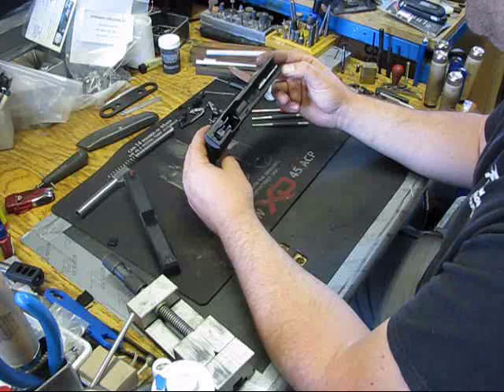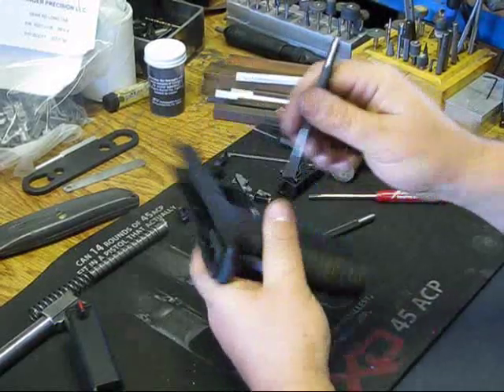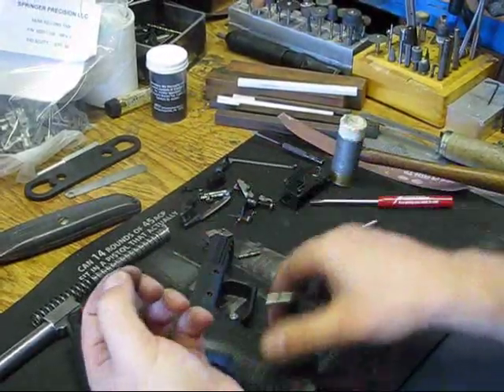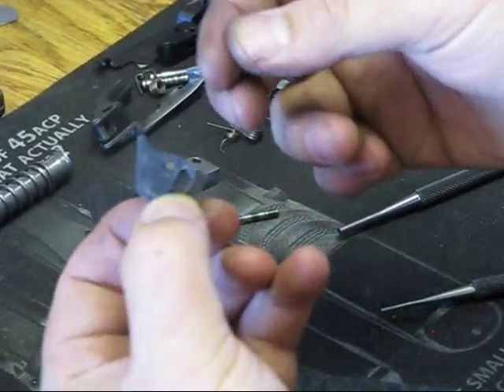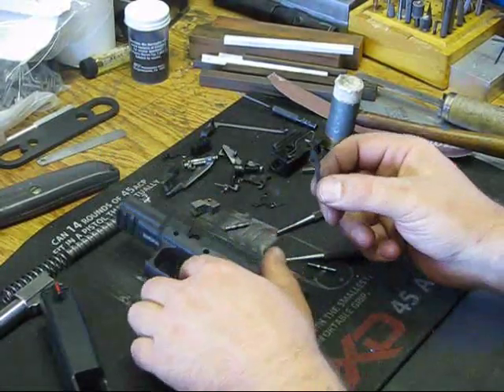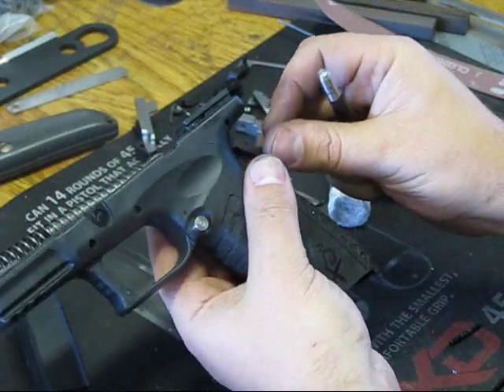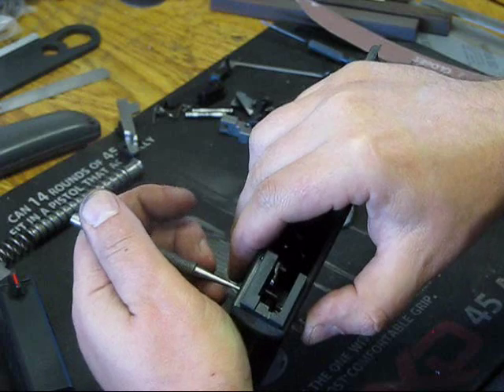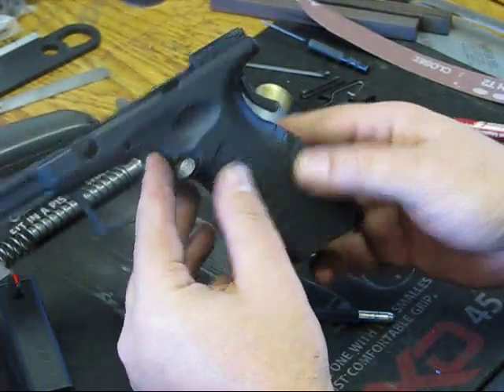Springfield XDM and XD grip safety detail assembly instructions by Springer Precision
Detailed instructions on how to remove and install the grip safety on the Springfield Armory XDM and XD line of pistols. for all of your XD and XDM needs.